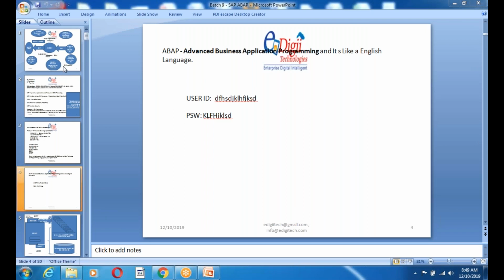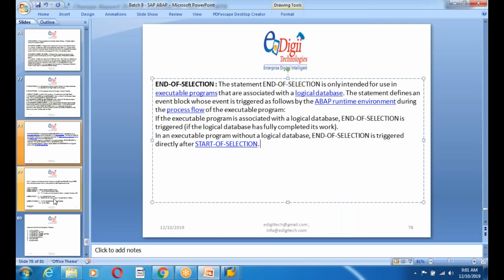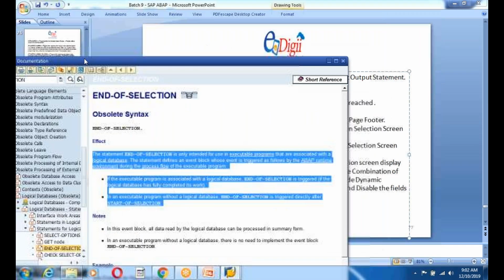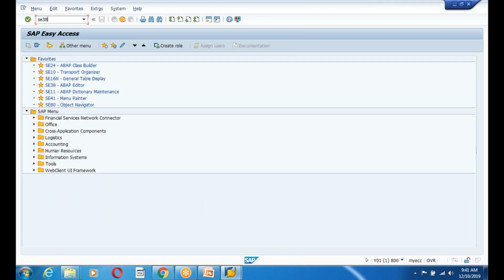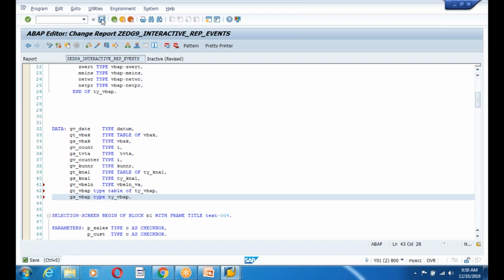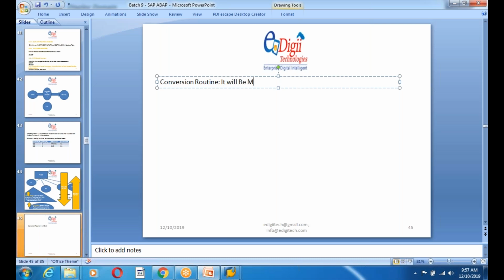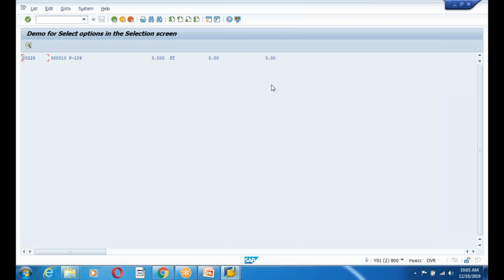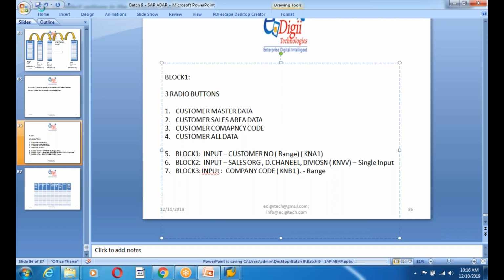23. SAP ABAP Classical Interactive Reporting